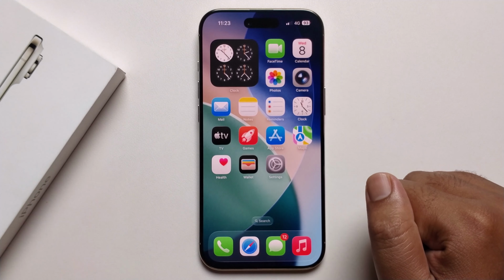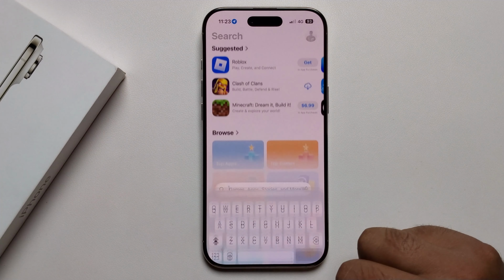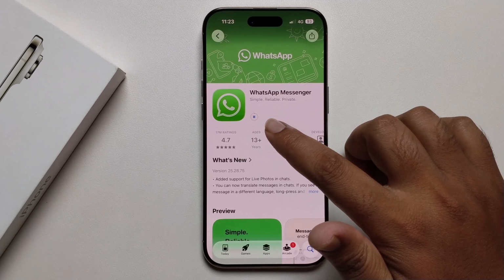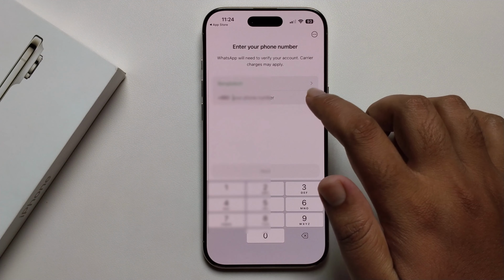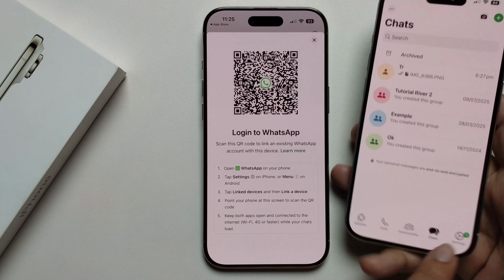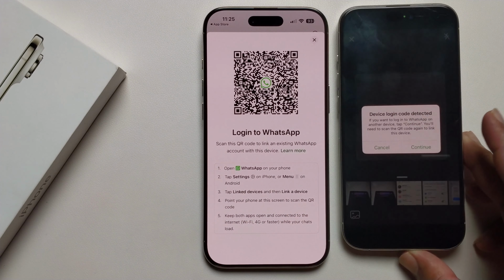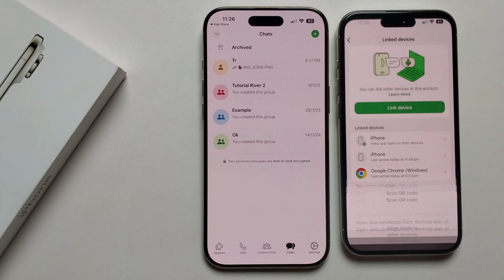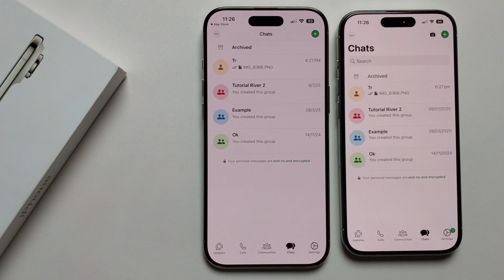How to install WhatsApp App on iPhone 17 Air | Set up WhatsApp - Full Guide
Follow these steps to update, install WhatsApp App on iPhone 17 Air | Set up WhatsApp. It's super simple, as long as you abide by a few rules.